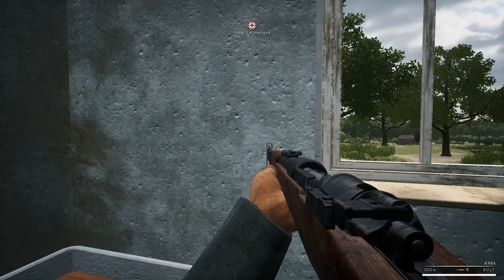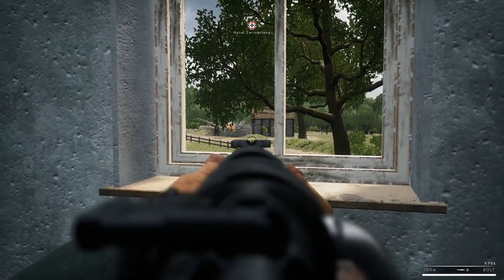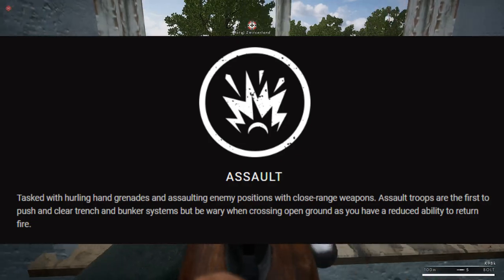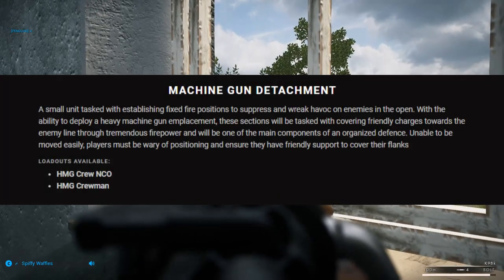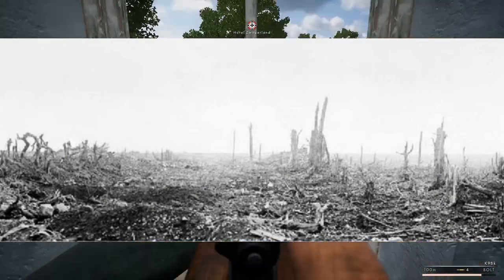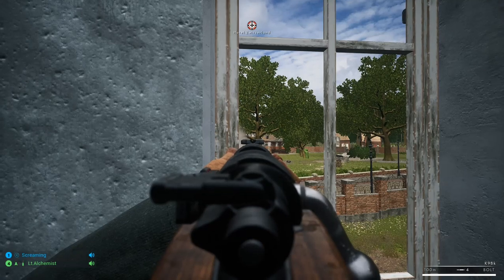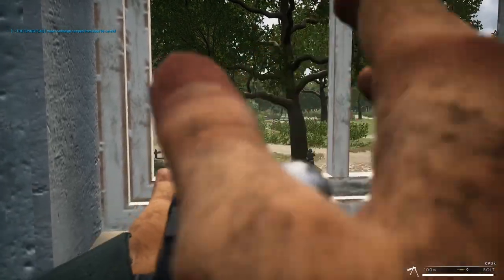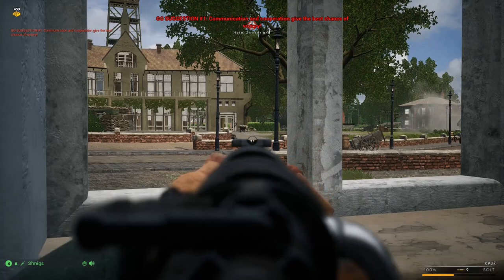Zonnebeke (Passchendaele) Map Preview - Beyond The Wire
Beyond The Wire is a large scale World War One tactical shooter focusing on exciting and immersive gameplay. The map in game is based on the battle of Passchendaele, also known as the Third Battle of Ypres. The map name has been changed to Zonnebeke, which is also part of the Third Battle of Ypres.

Wishlist on Steam to support the community!

We are uploading content weekly. beyondthewire is a large scale World War One tactical shooter focusing on exciting and immersive gameplay. Wishlist on Steam to support the community!
This video is geared toward those who have not played the closed alpha and are interested in learning more about Beyond The Wire, as well as the maps and mechanics that will be available at the launch of early access.
0:49 Factions
1:06 weapons
1:51 Roles
3:58 Sections
5:08 Passchendaele Intro
5:26 Historical Context
7:00 Passchendaele Map Discussion
10:00 Final Thoughts

(SEE MORE SOURCES IN VIDEO DESCRIPTION)